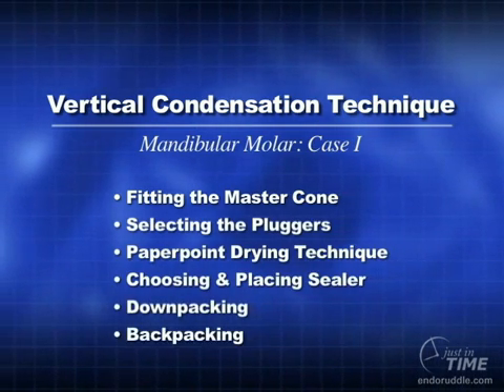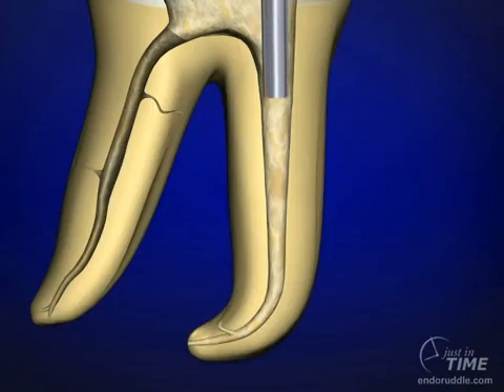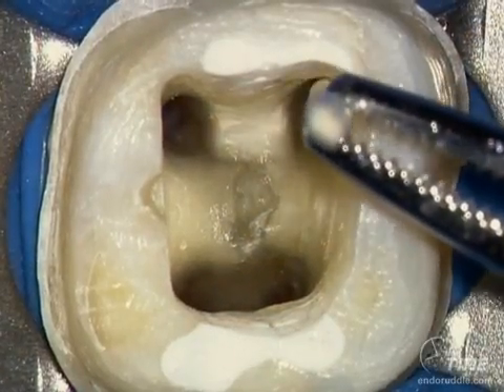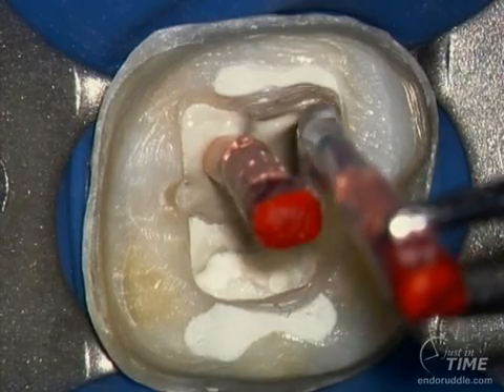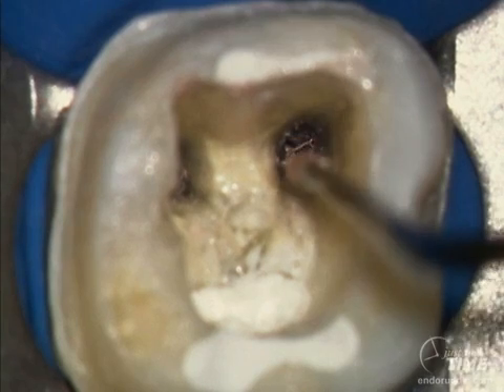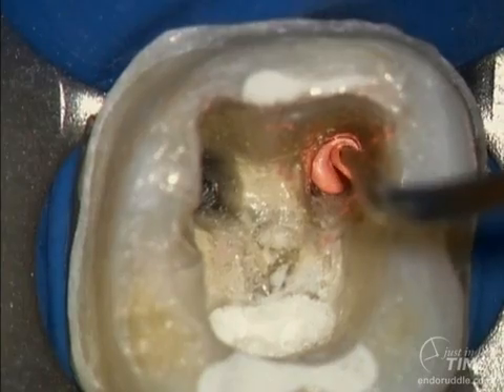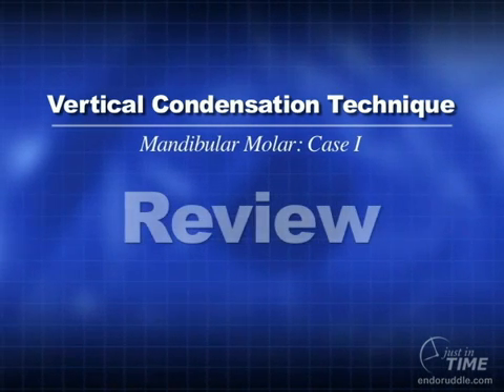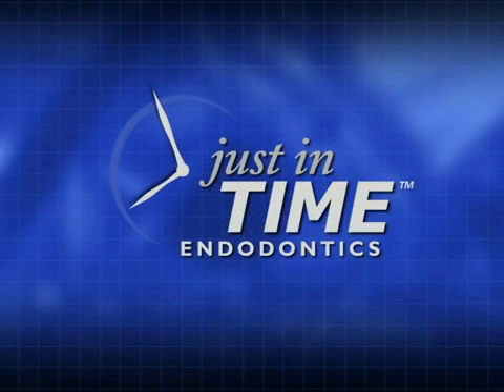Vertical Condensation Technique - Mandibular Molar: Case I: Advanced Endodontics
The objective of this obturation technique is to continuously and progressively carry a wave of warm gutta percha along the length of the master cone starting coronally and ending in apical corkage. Once the downpack is complete, reverse waves of condensation are performed as necessary to complete the backpack.

In this Just-In-Time segment, Dr. Ruddle will clinically present the Vertical Condensation Technique by packing merging systems, the MB and ML canals, in a mandibular molar. Topics include:

Fitting the master cone
Selecting the pluggers
Paperpoint drying technique
Choosing & placing sealer
Downpacking
Backpacking
let's look at the warm gutta-percha with vertical condensation technique and one of the mesial systems of this mandibular first molar the clinical crown was removed with the metal lift instrument looking at the isolated tooth you can see that we have shaped all the systems and another just in time show we showed how ProTaper can shape most of our posterior teeth with just three instruments well shaped canals are conducive to fitting a cone so in this instance we're fitting a pro taper matching gutta-percha master cone the cone is set at the correct length and the cone is teased into a fluid-filled canal I typically have sodium hypochlorite in at this time I'm checking the cone for short crisp Tugg back when I remove the cone I can further look at the cone to evaluate where the scratches striations or rub marks are if they're up in the body of the canal it means you have faults tug back so ideally we would like to see this marking right at the terminal one or two millimeters of the cone after fitting the cones and laying them aside in preparation for operation it is wise to pre-fit pluggers pre fit the largest plugger that will fit passively in the coronal one-third then you can choose a smaller diameter plugger that can fit deeper into the middle one-third the goal is to fit a smallest plugger that will work within five millimeters of working length the pluggers have convenient lines at five ten fifteen and twenty millimeter intervals so we always know where we are we can further be oriented by placing a rubber stop on the plugger if so desired we can use an irrigating syringe to vacuum out the bulk of the reagent that's inside the mesial systems paper points are used to do the final drawing and to length that the paper points it Carolee in the canal so that they can wick up surplus moisture the paper point can be set a little bit longer just to see if the drawing point can be extended remember when we're doing endodontics were off-course about 90% of the time so all these little steps help us refocus and readjust our course that part of the paper point that accordions a little bit represents that part of the paper point that is potentially beyond the foramen we can even set the coin at another half millimeter longer than we just showed and sometimes this will move through the foramen and it'll come out with a little bit of a hemorrhagic exudate on its terminal extent that part of the paper point that is completely dry consistently represents that part of the paper point that is confined to the root canal space the master cone could then be trimmed and adjusted accordingly the trim master cone is then placed with its apical extent against the last file that was snug at length this is kind of a smell test to make sure that the world we see is the world that is in this technique I use curved pulp canal sealer extended working time the sealer is picked up on the master cone and the cone is slid to place once the cone is seated remove the cone and inspect it if the cone is still lubricated with sealer simply Ricci's it back to place go slowly so the cement can reflux and move back in a coronal direction since we're going to pack the mesial systems together we would lubricate the MB and tease it to place by pumping the cone to the length or by using a vigorous motion we can needlessly extrude sealer through the foramen now remove the cone like we showed in the ml re-inspect it if it's denuded we simply rebut er the cone and tease it back to place the master cones can be seared off with the heat transfer device and again once the cones are seared off you'll have a five millimeter heat wave through the Quran most part of that master cone thermos often gutta-percha has compaction potential this wave of condensation is showing sealing the canal laterally and vertically over a range of few milliliters the sealer becomes